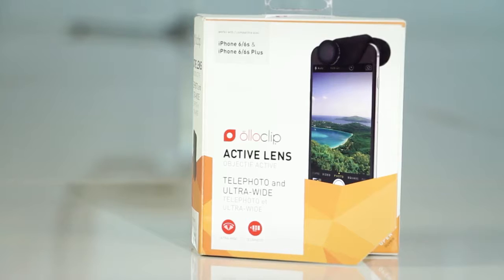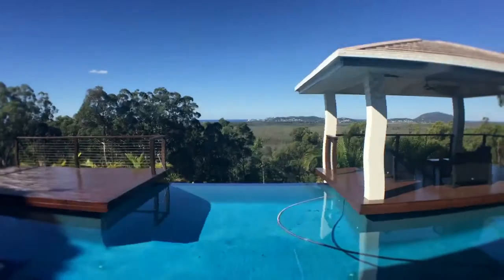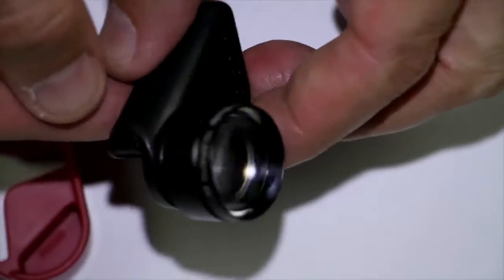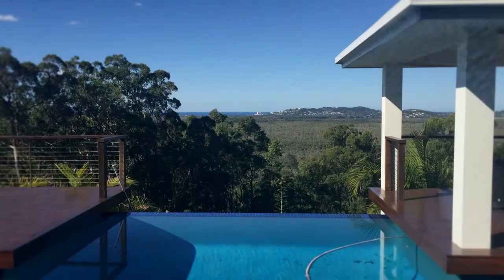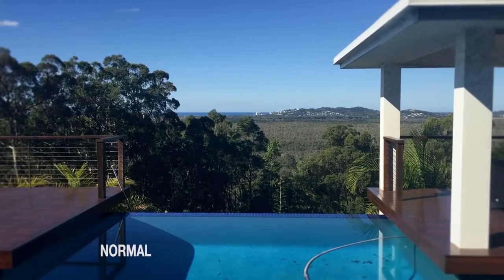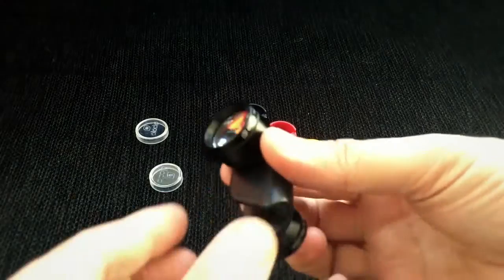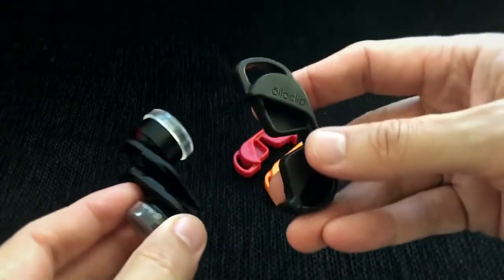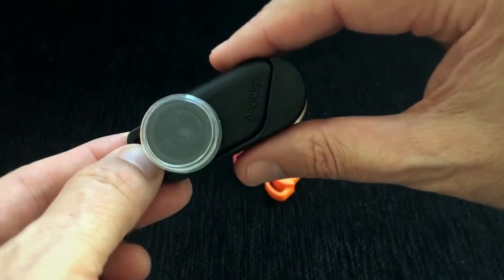iPhone Lens Review - Ollo Clip iPhone Lens - Girl Director Gadget Reviews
If you are looking for some little lenses to play with your iPhone check these out. This is a little clunky to use and not my lens of choice, but it's still pretty cool and compact to carry around. 5/10.